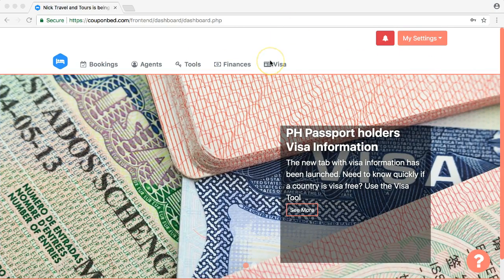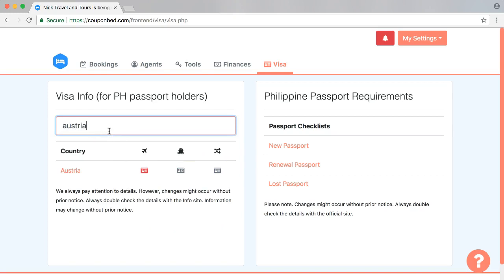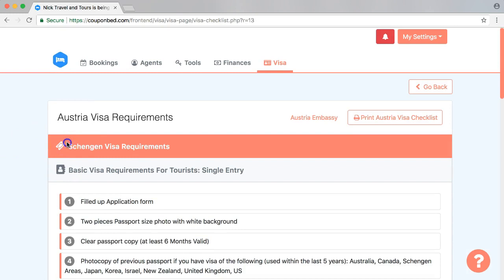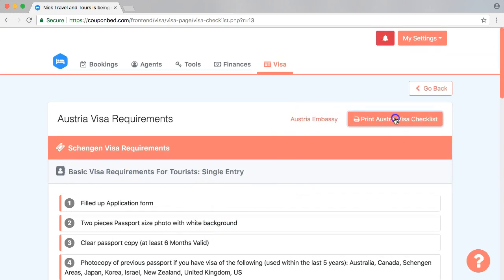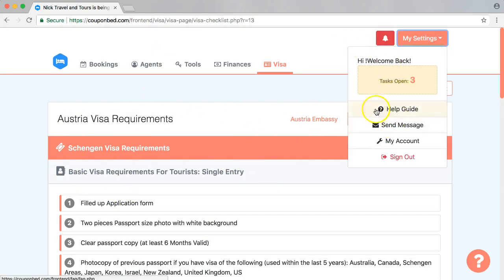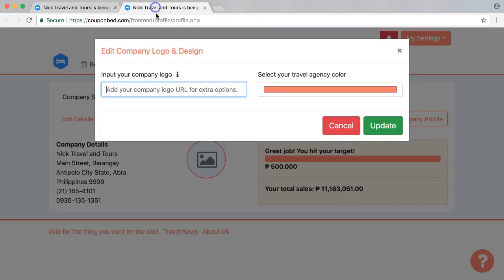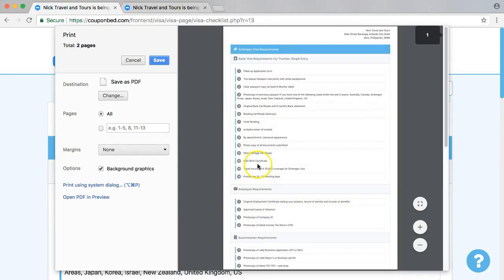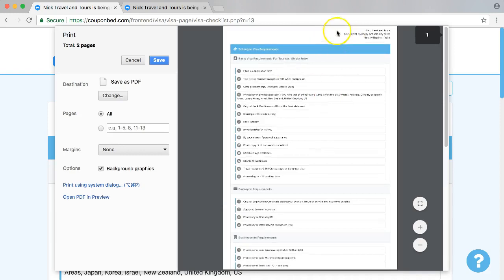Austria visa requirements travel agency Couponbed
In this video we will explore the requirements for Austria visa. With Couponbed you can quickly make a visa checklist and customize it completely.